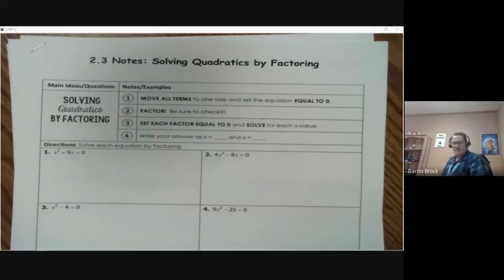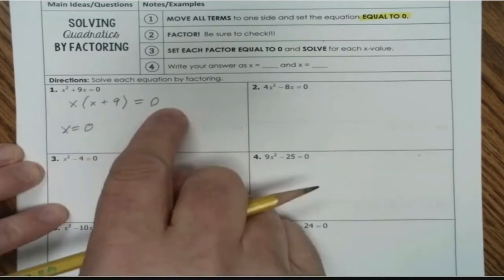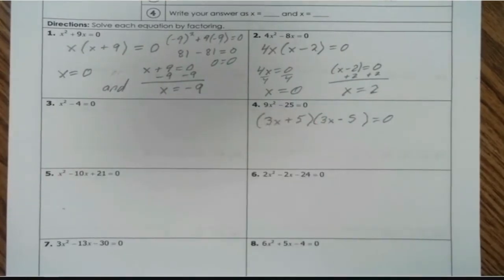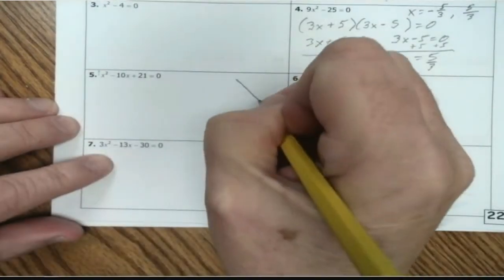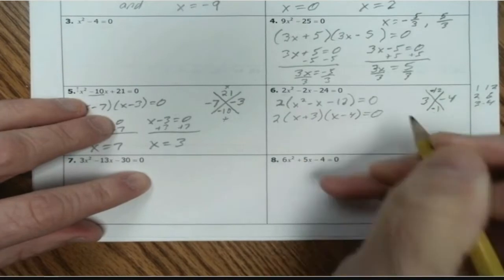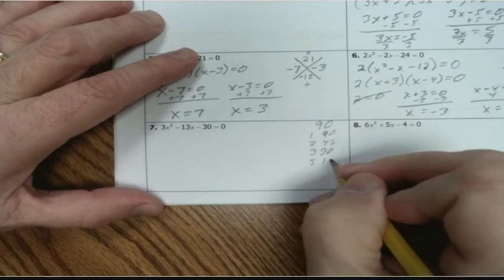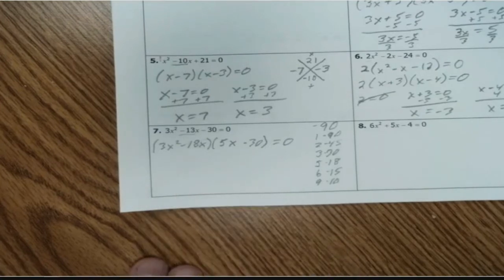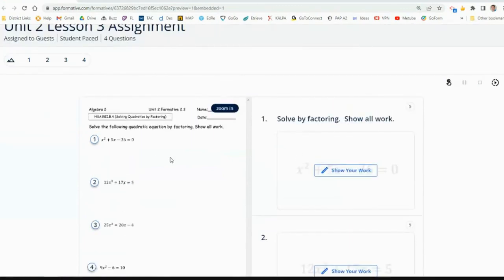Algebra II class video 11-14-22